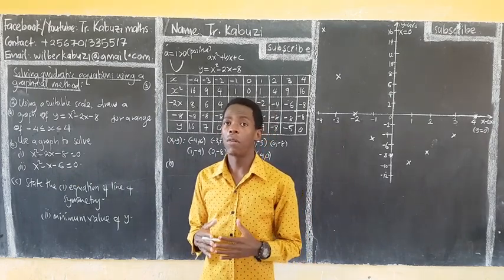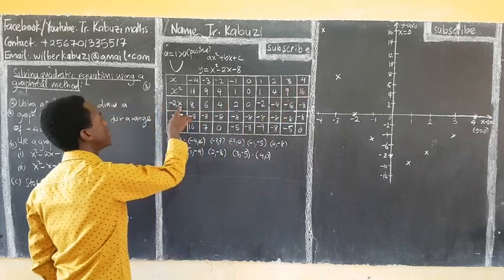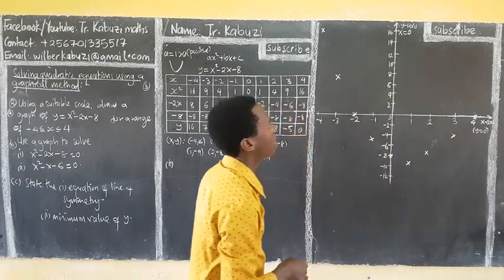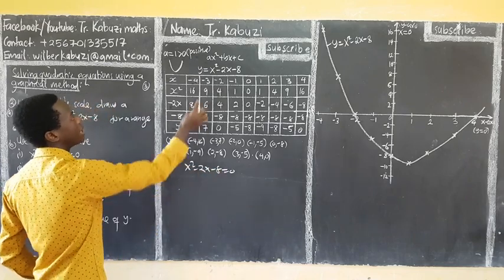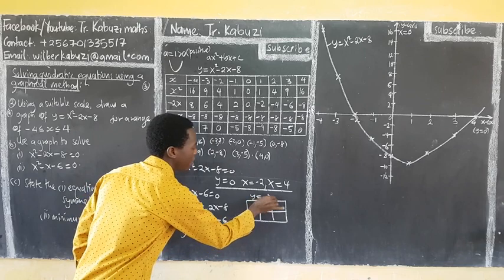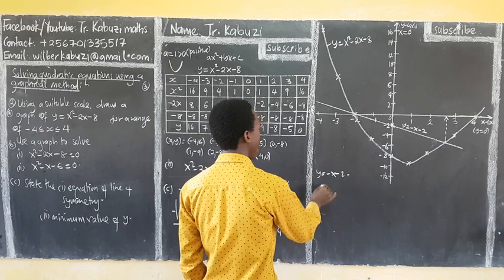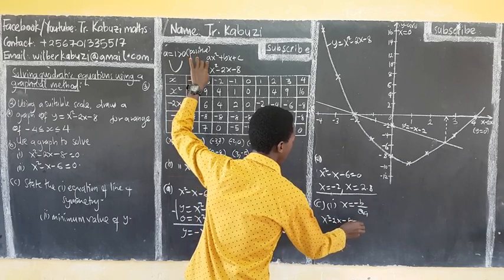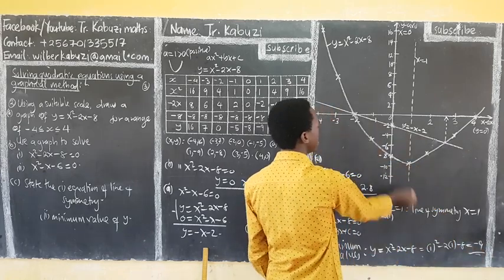line of symmetry and minimum and maximum values of Quadratic Equations..........africastruggle.